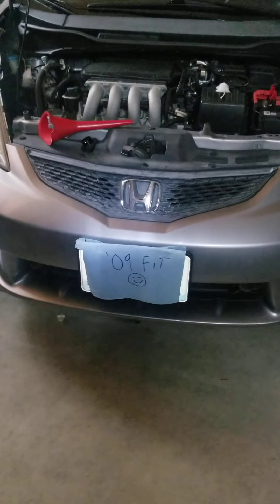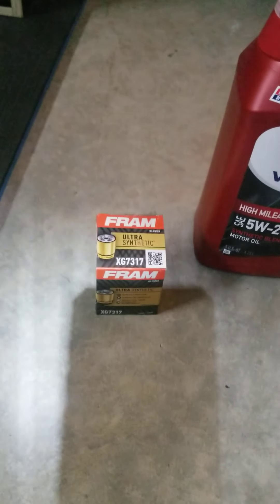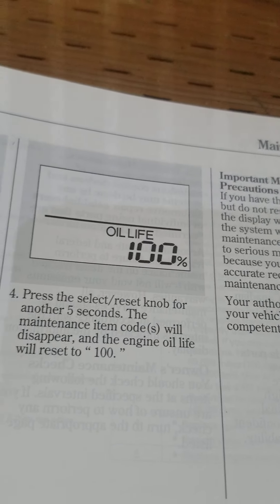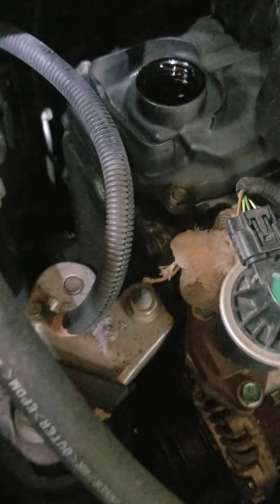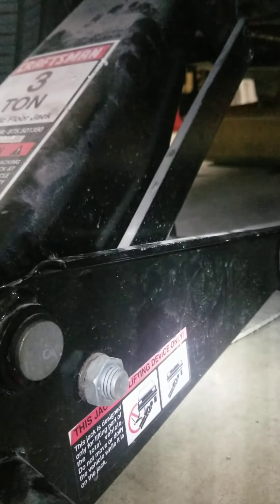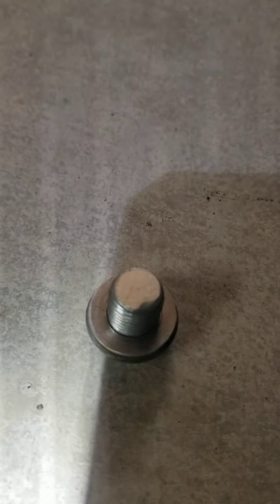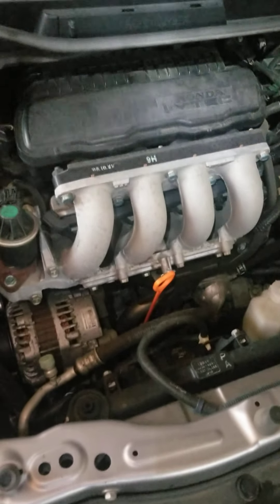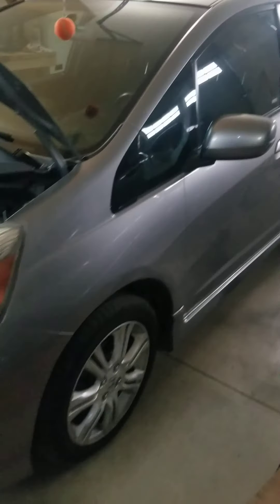Oil Change 2009 Honda Fit Simple!